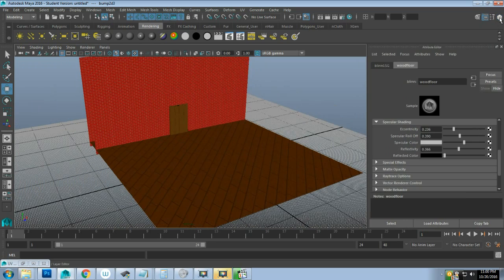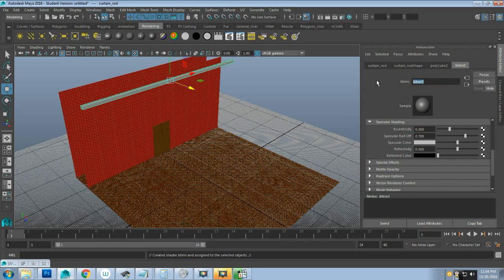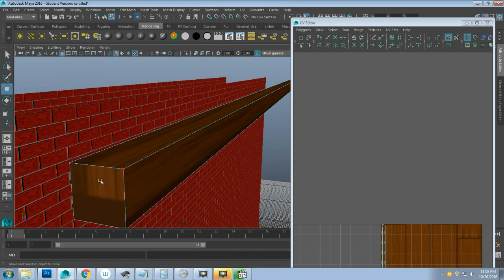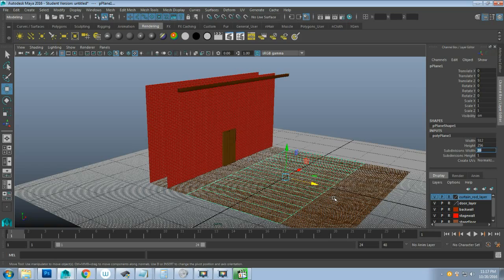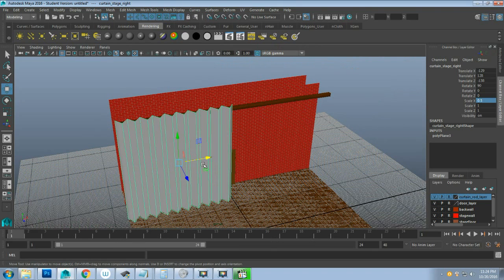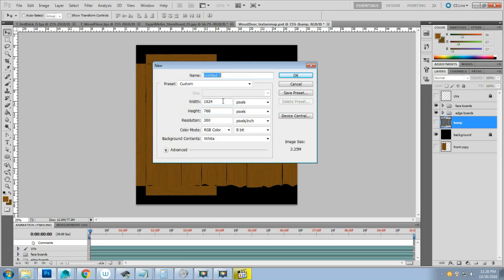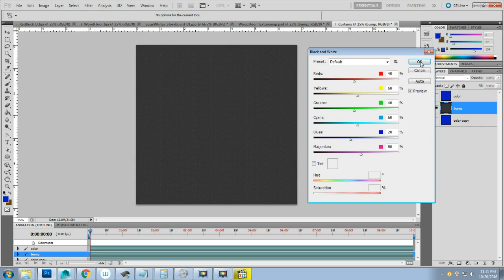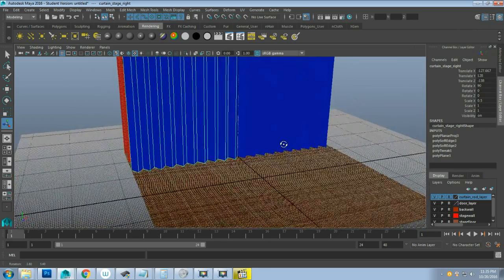Maya: Eggy Whites Part 3 making the curtain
In this tutorial we will continue working on our first animation and add the curtain to our scene.